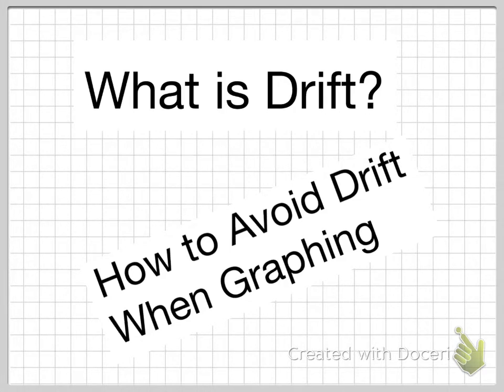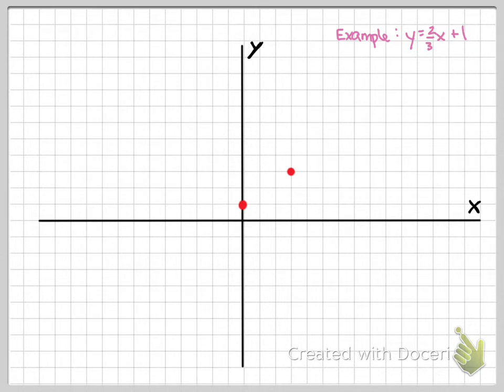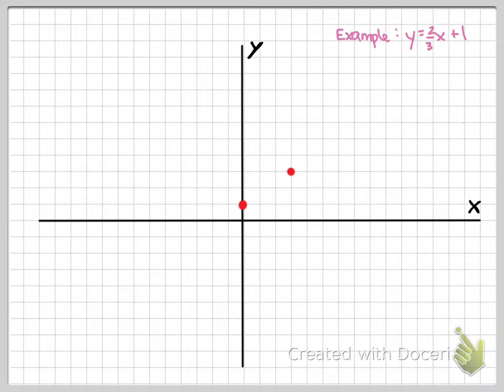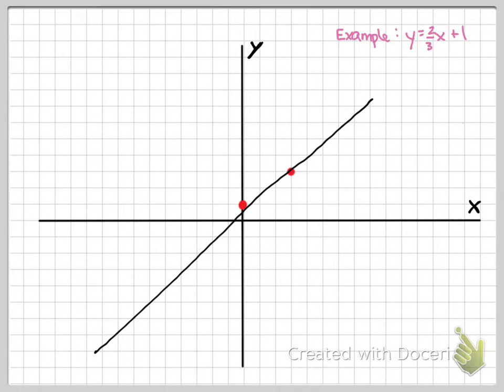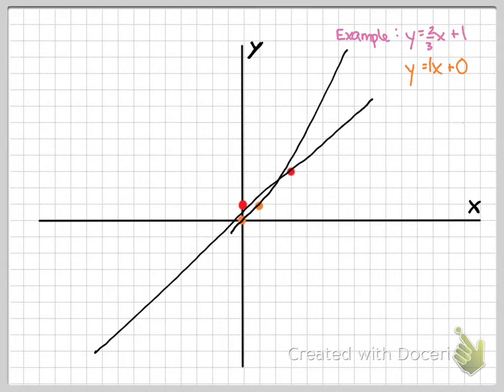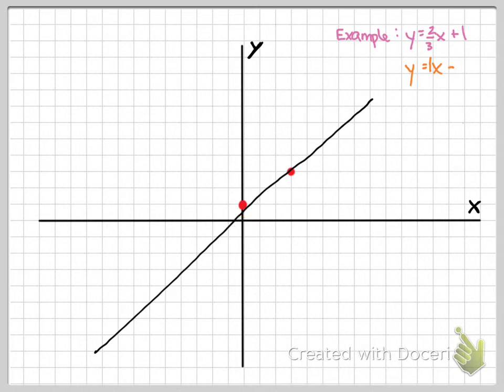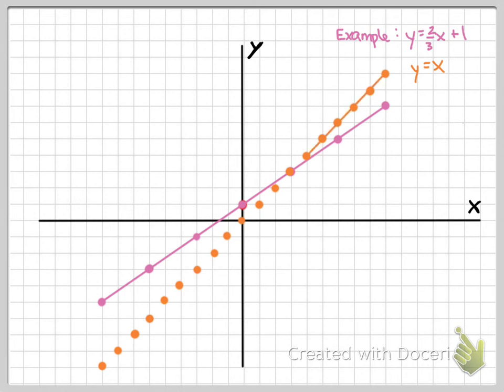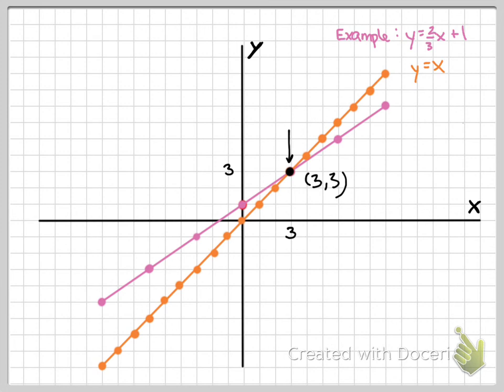Graphing Systems of Equations: What is Drift and How to Avoid It